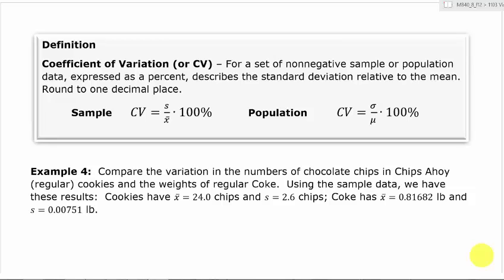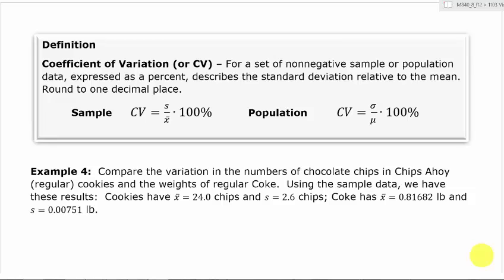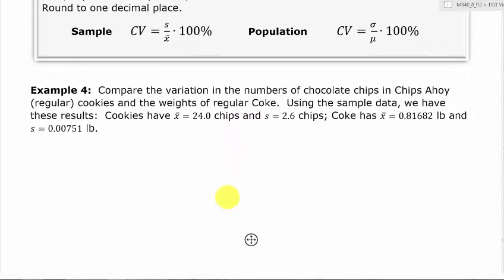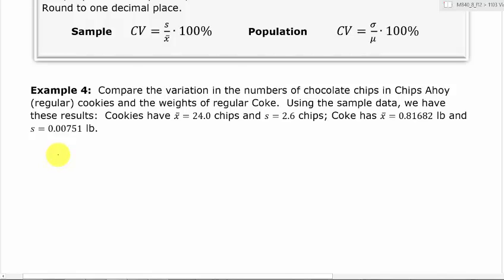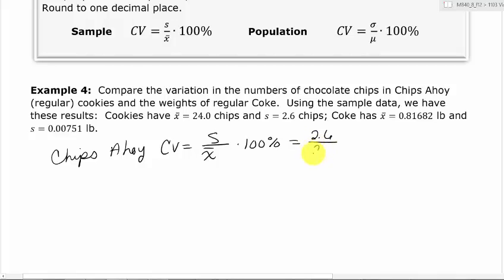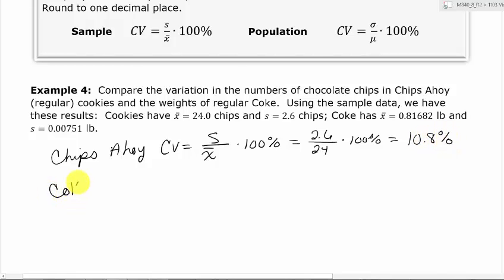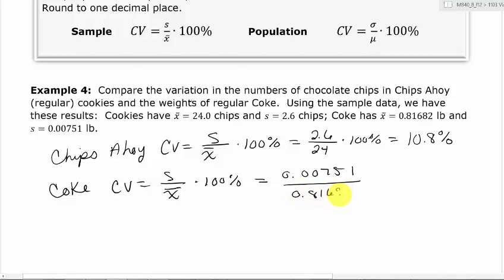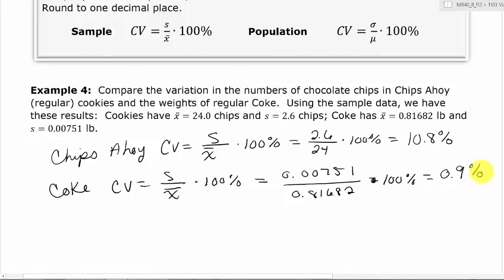Coefficient of Variation